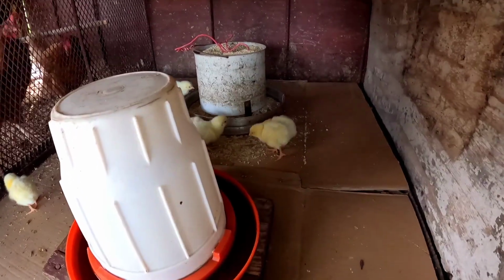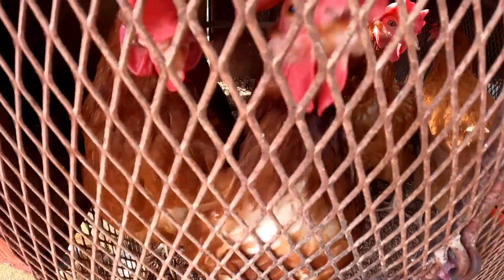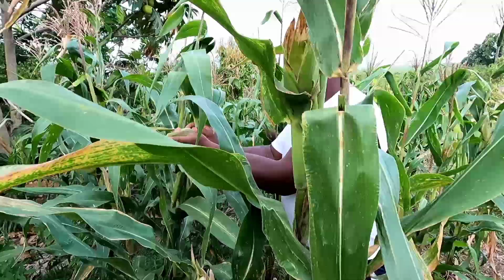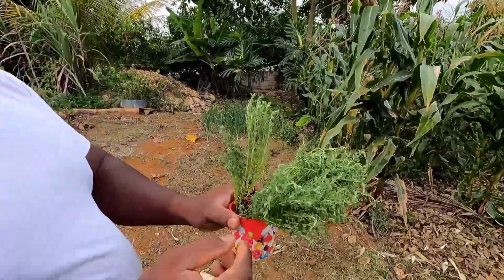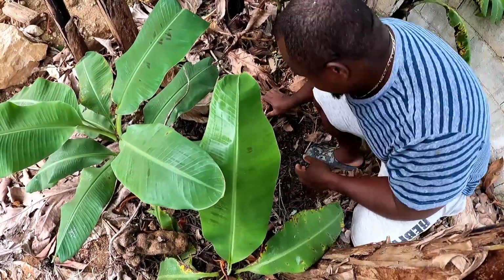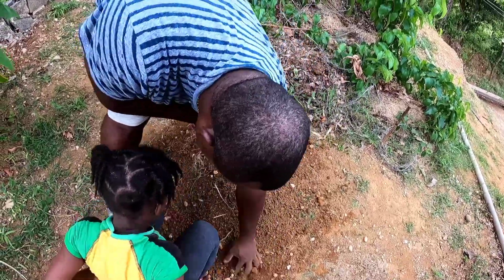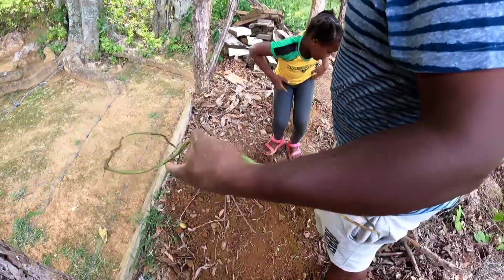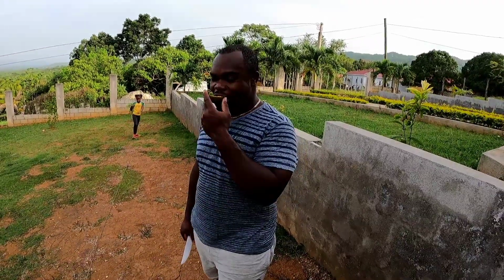How to Grow Your Own Food on a Budget Quickly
Hi there!
We (Karene, Marvin, and our little princess Lishana) are a typical Jamaican family. We take you along as we navigate this crazy journey called life.
We cook, work on projects, garden, chat and laugh, and have a great time!

Davis Unleashed: Davis Unleashed - YouTube